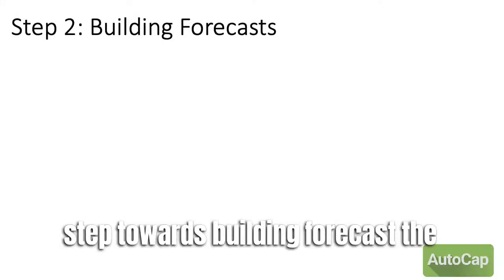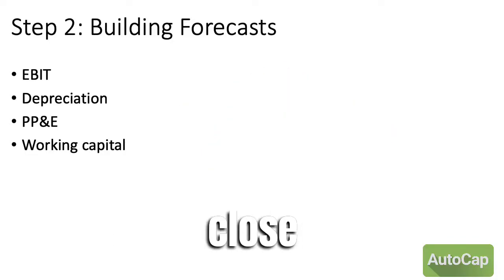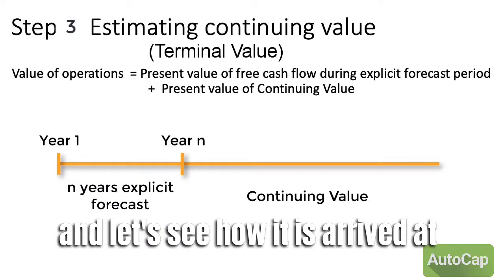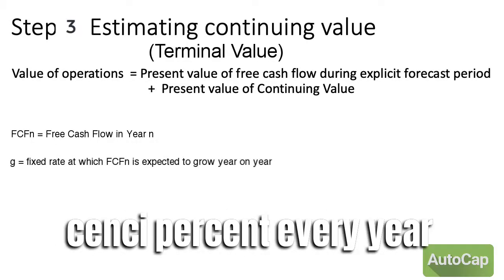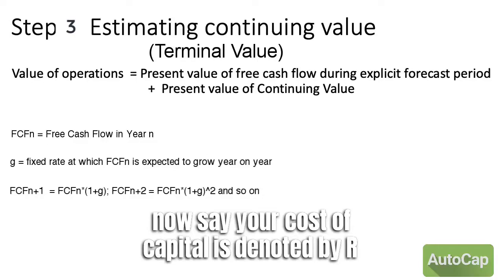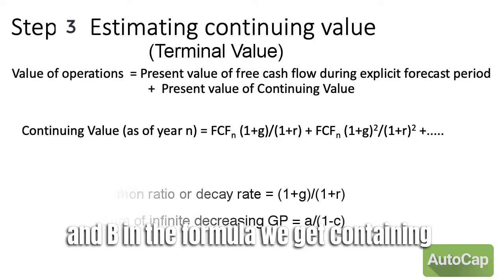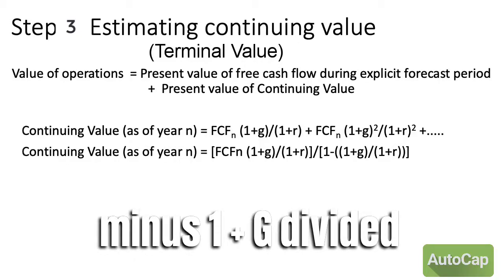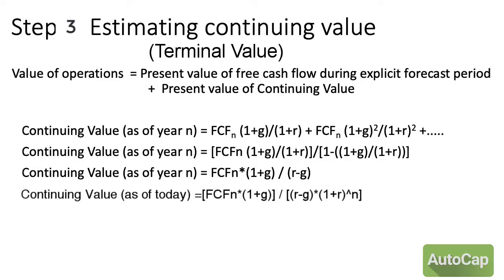12 March 2021